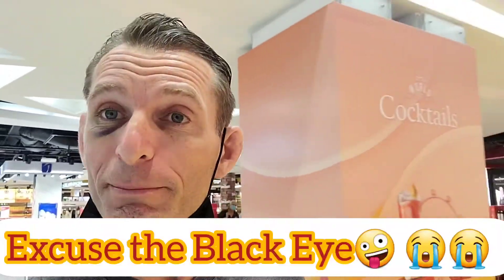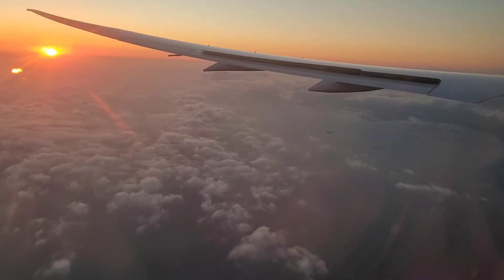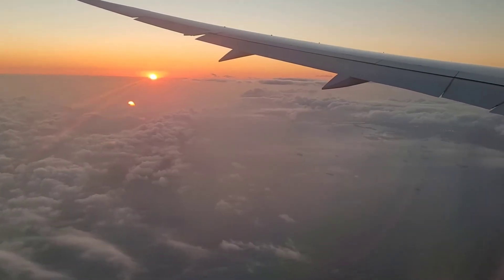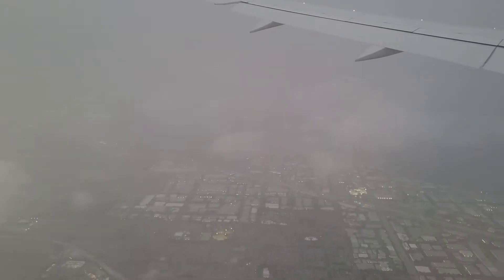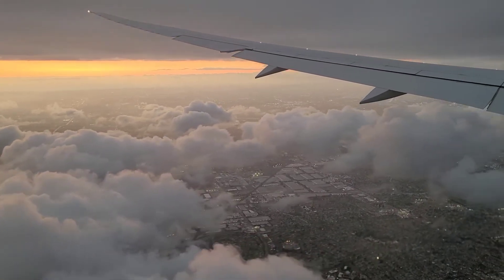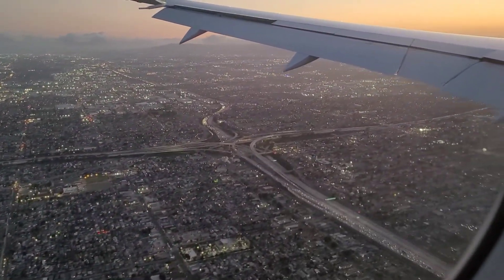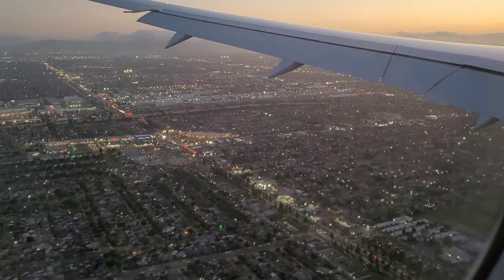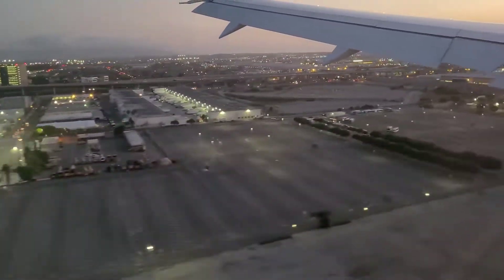Airplane Air Quality Testing (International Flight, CO2, CO, PM2.5)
In this video, we present cabin air quality measurements in a long-haul flight using CO2, CO, and PM2.5 air quality detectors. We find that high CO2 levels persist throughout the majority of a 15-hour flight.

0:00 - Dr. Koz monitoring air quality on a flight from Melbourne to Los Angeles
1:21 - Describing the sunset view during approach to LA
1:35 - Summary of findings: low CO and particulate, elevated CO2
2:22 - Discussing concerns about CO2 levels and potential pathogen transmission
3:49 - Mentioning detection of kerosene smell during startup
4:29 - Introducing "aerotoxic syndrome" issue for frequent flyers
5:09 - Concluding with encouragement to fly safe and stay healthy

Cabin air quality in a passenger plane is a problem. We have all sometimes experienced kerosene vapor smell in an aircraft before take-off. In this video, Dr. Koz brings with him, carbon monoxide, carbon dioxide, and particulate matter 2.5 detectors to see what actually goes on. Dr. Koz is traveling on a Dreamliner 787.